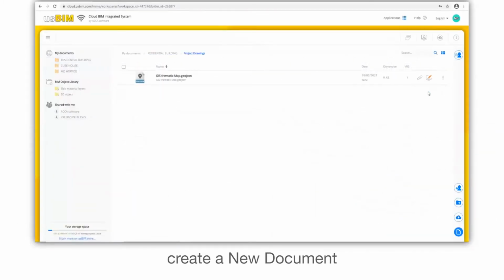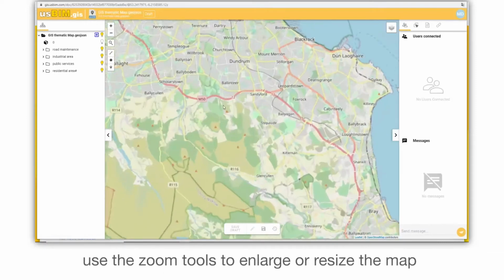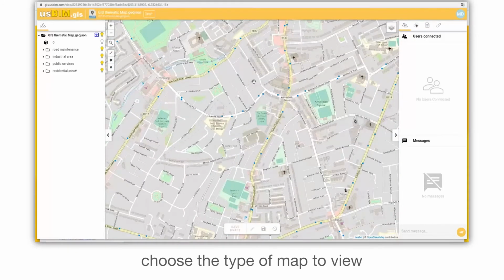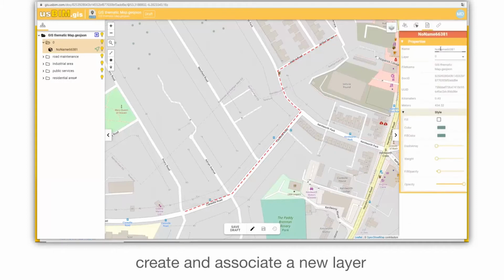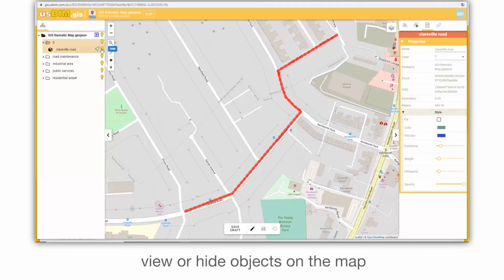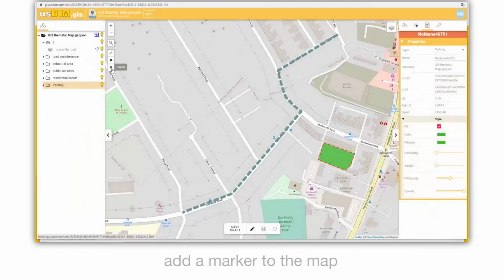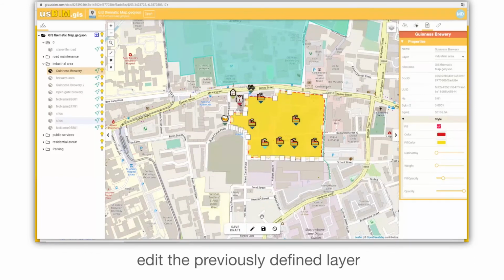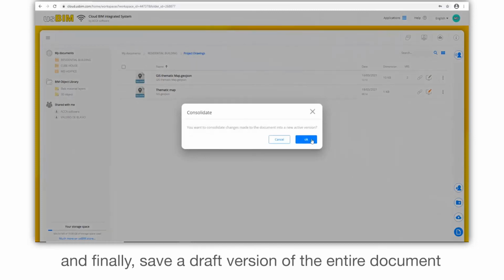usBIM Tutorial - Managing a GIS map in usBIM.gis - ACCA software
How to create a New Document and the editing tools - Need extra details regarding usBIM.10 BIM integrated cloud system folders?
See how to manage folders and documents with usBIM.10, the service that allows you to freely collaborate in real-time with your colleagues, share and manage construction and infrastructure projects, and work on-line with any device (pc, tablet, smartphone...) and from anywhere. Interested in finding out more?